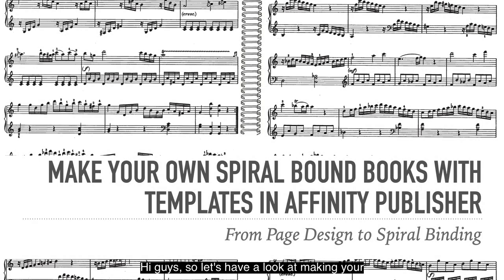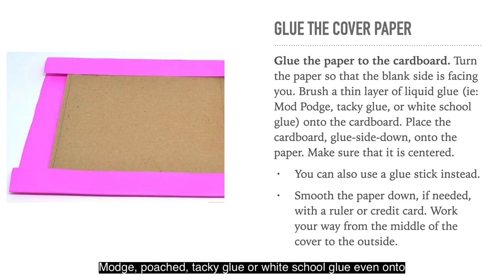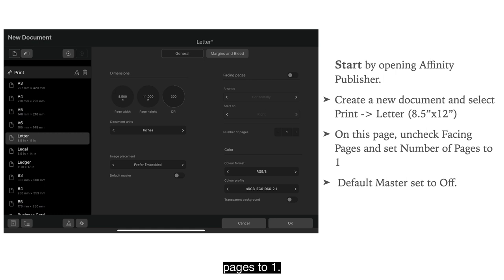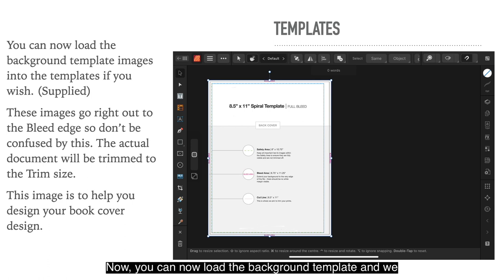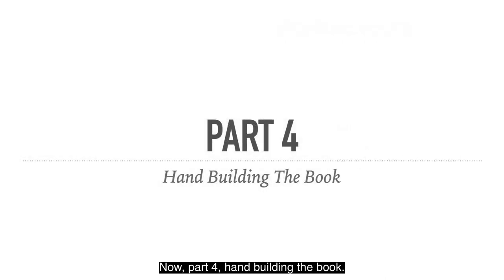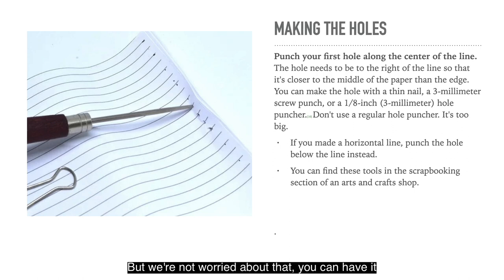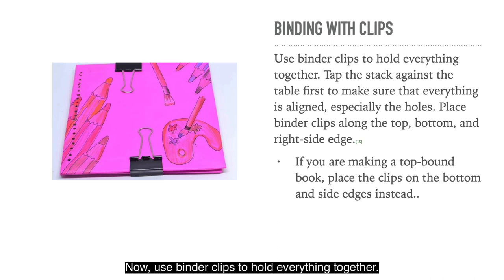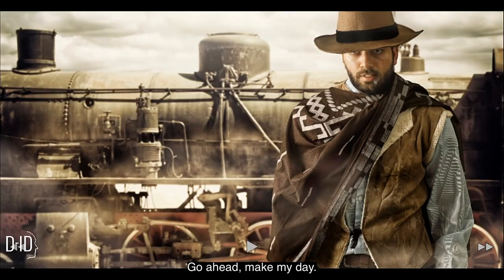Make Your Own Spiral Bound Books With Templates in Affinity Publisher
Notebooks and sketchbooks are great ways to put your thoughts to paper, but what if you can't find the perfect one? Luckily, it is easy to make one at home, and you don't need a lot of special tools or supplies. Once you know the basics of making a spiral-bound book, you can make all sorts of books, from notebooks to sketchbooks. You can even print out short stories and bind them yourself!  Follow along as I make a spiral-bound book for your music scores.

Affinity Inspiration Shared Resources - Free downloads that go with some of the tutorials.

Sublimation & Cutting?